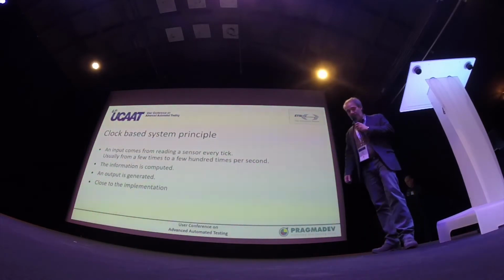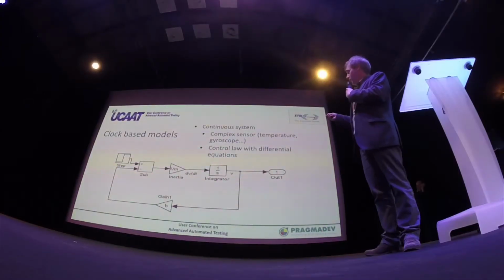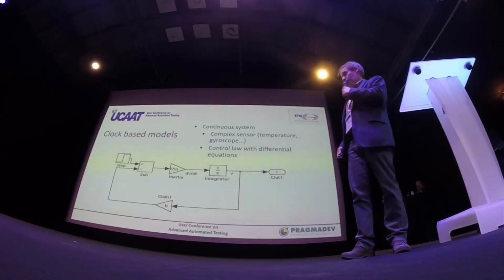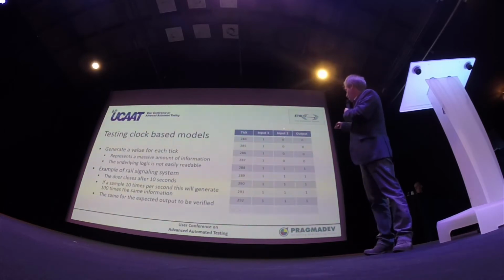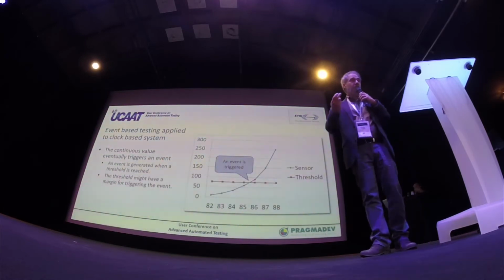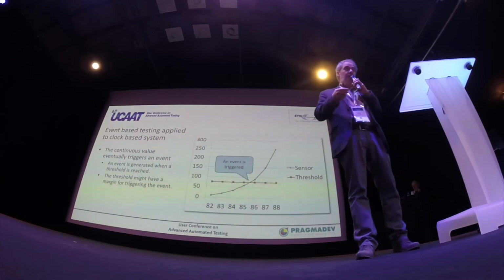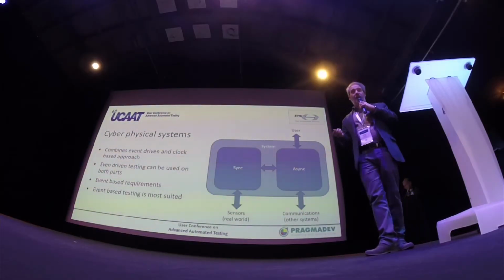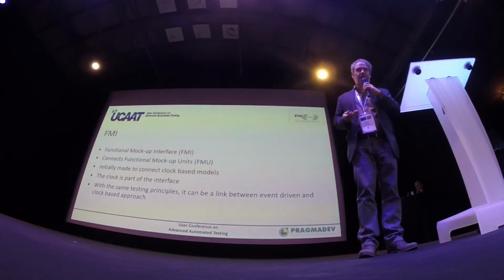Ease testing of clock based systems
Live presentation at UCAAT 2018 on Oct 17 in Paris.